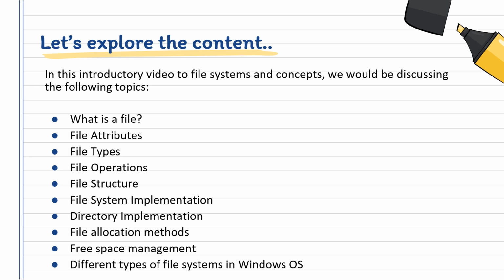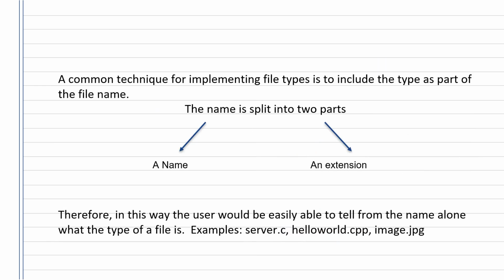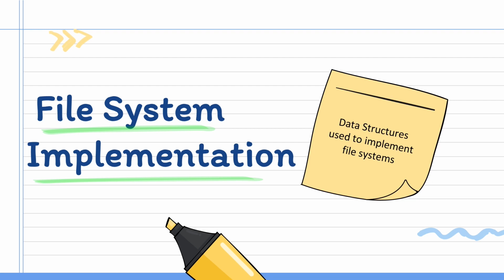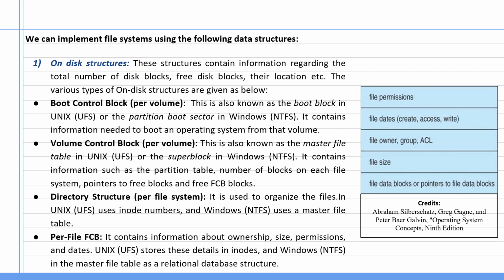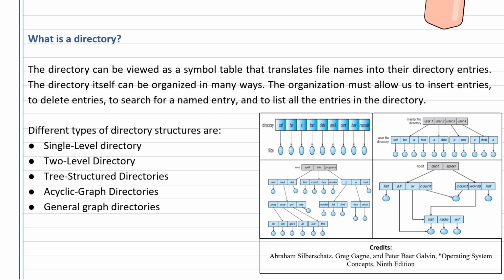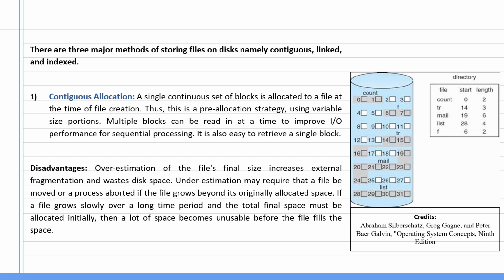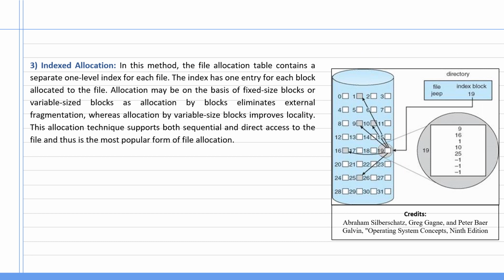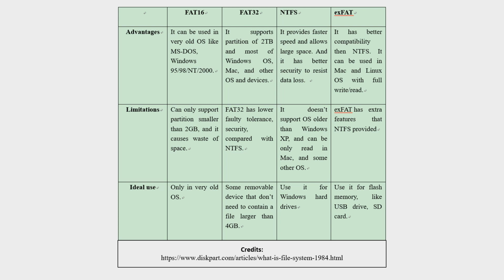A beginner's tour to File System | Operating System Concepts | AYUSHI CHAKRABARTY